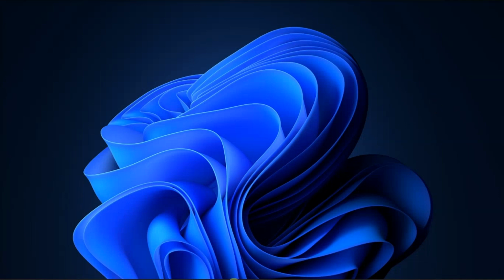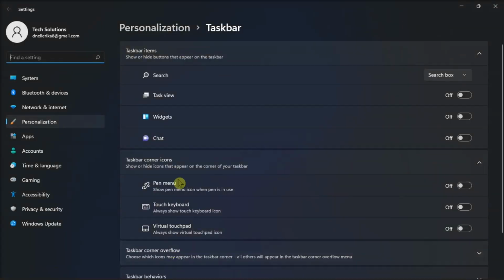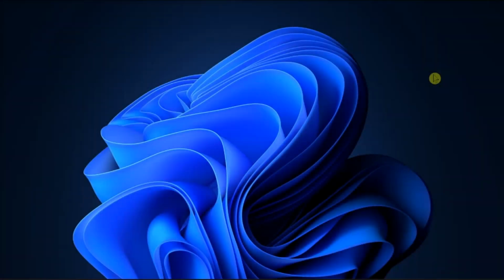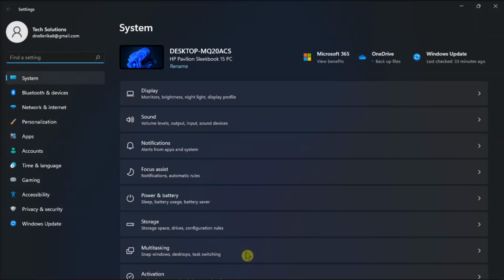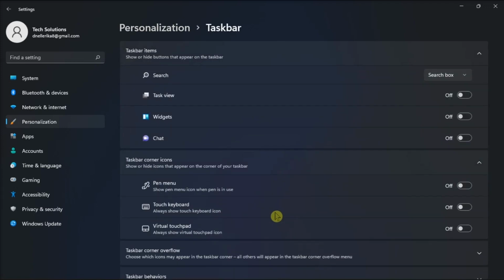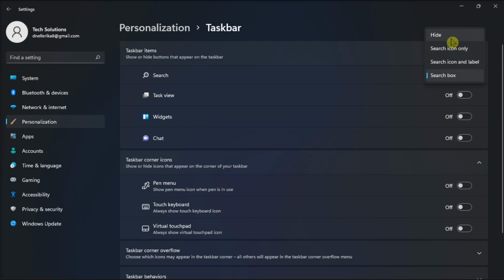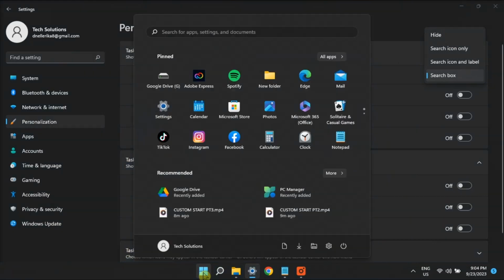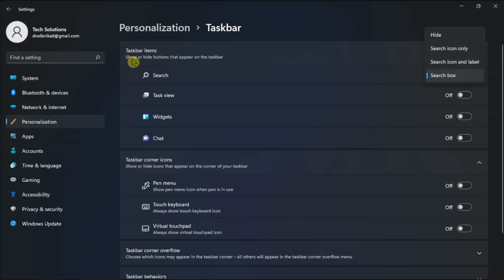How to Add/Remove the Taskbar SEARCH BUTTON in Windows 11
Searching is a routine task we perform daily. Whether it's searching for our keys or locating a file on our Windows computer, the search function aids in quicker retrieval. However, there might be reasons why you prefer not to have this option on your taskbar. It could be occupying valuable space and contributing to a cluttered appearance. In this tutorial, we'll show you how to remove it or add it back.